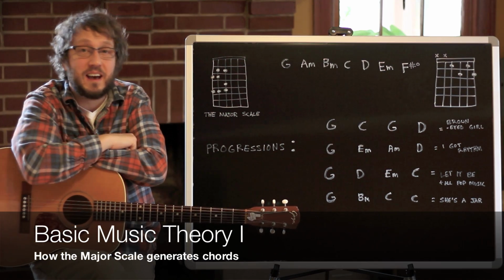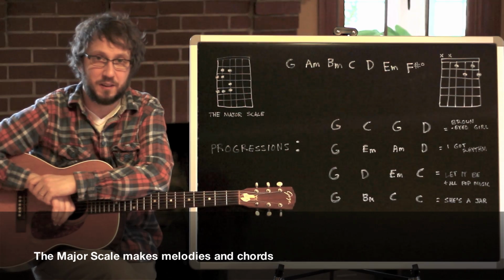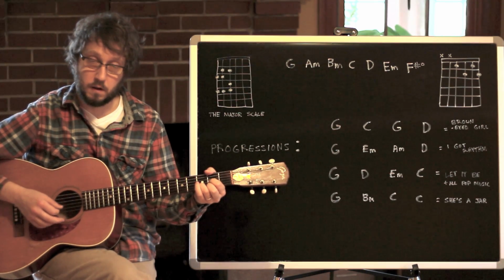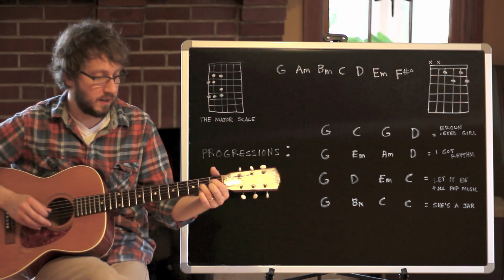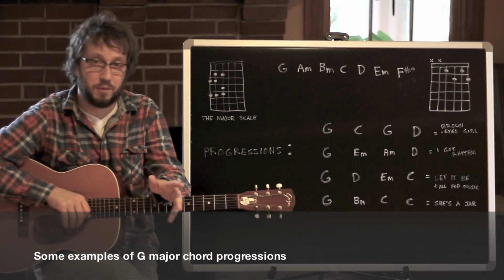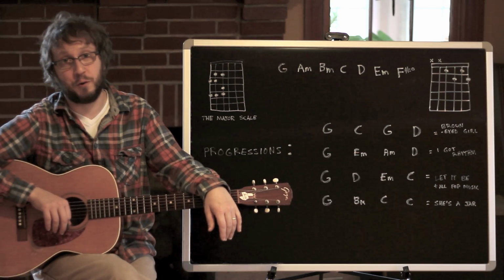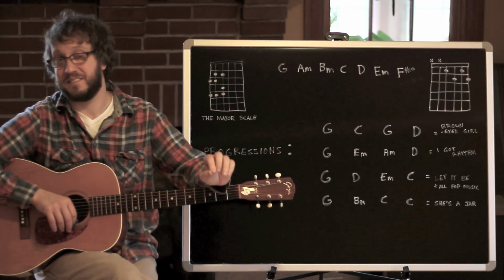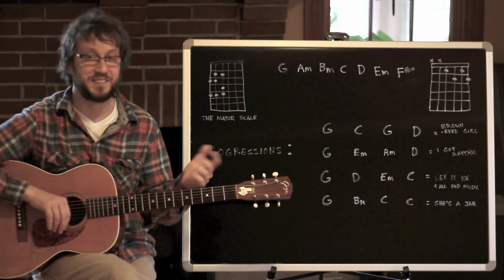Basic Music Theory I - The Major Scale and how it makes chords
This lesson is a simple no-nonsense look at the major scale and major key chord progressions.